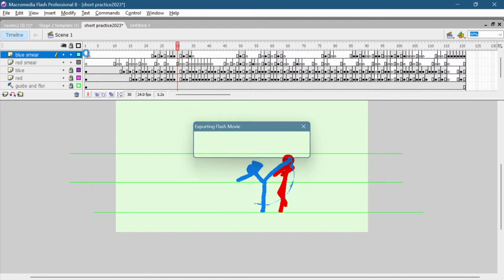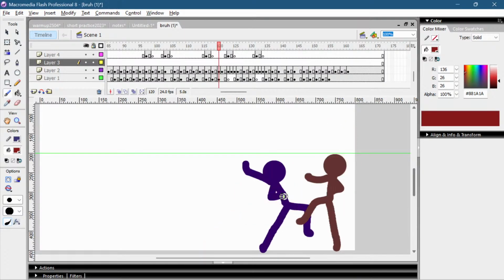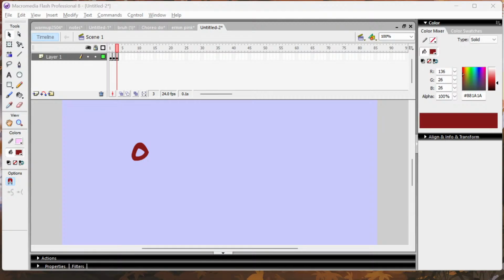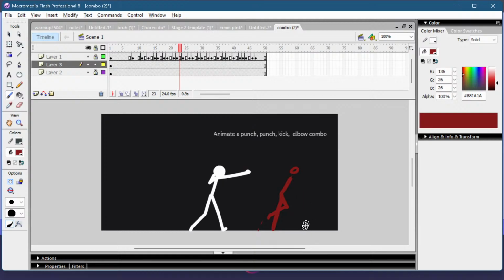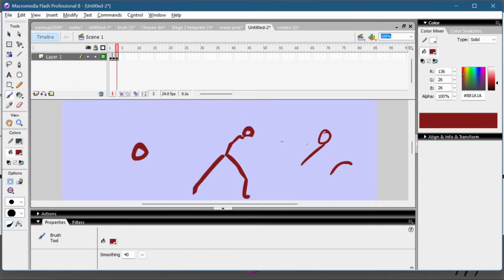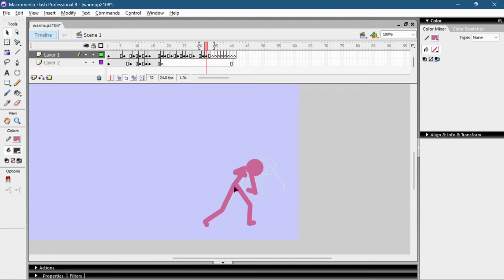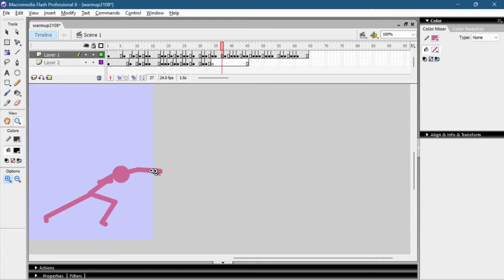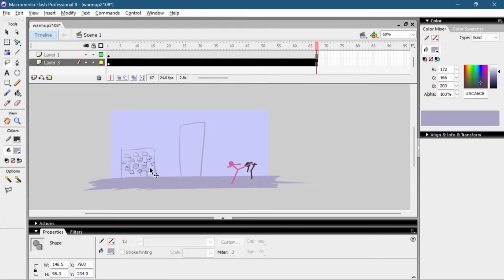animating and reviewing your animation